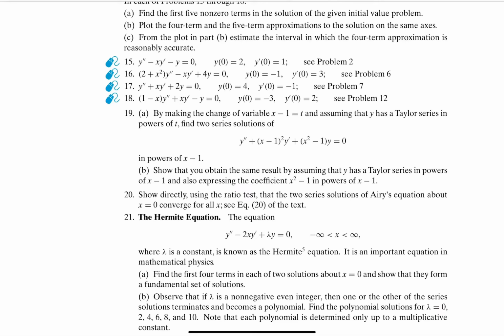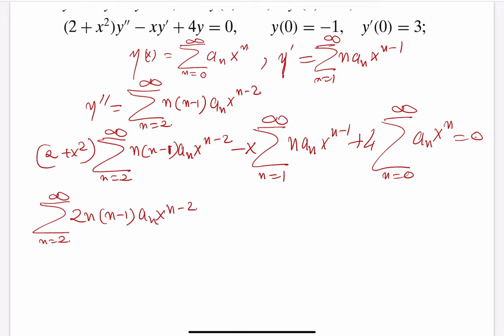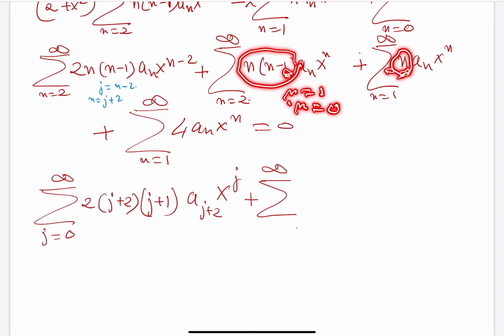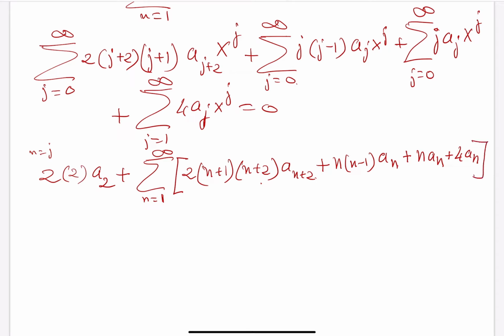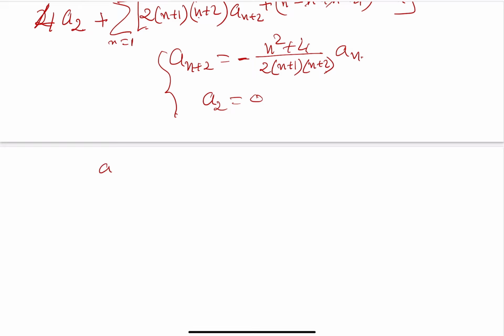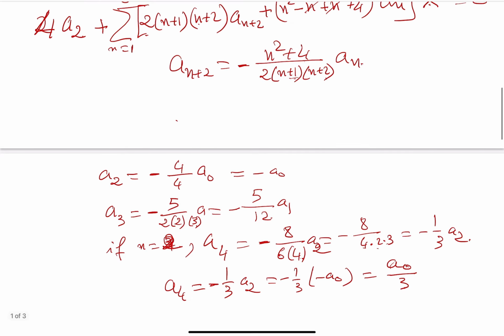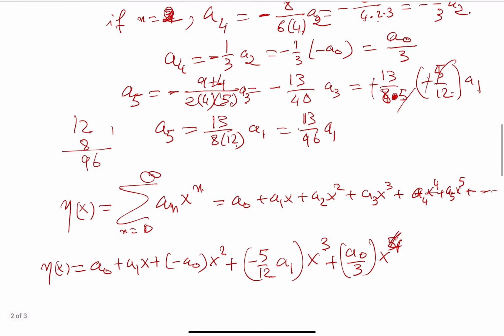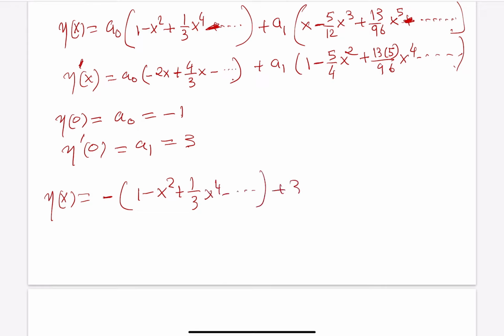Series solutions near an ordinary point part 2